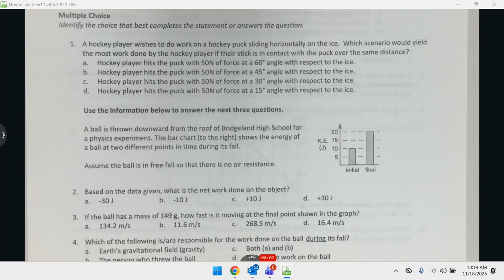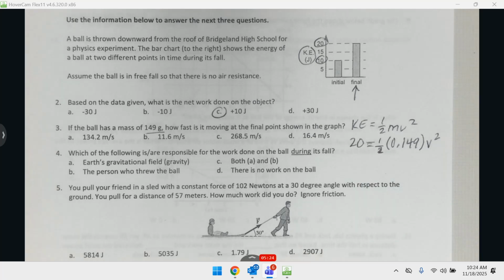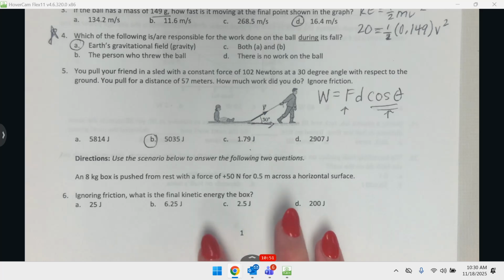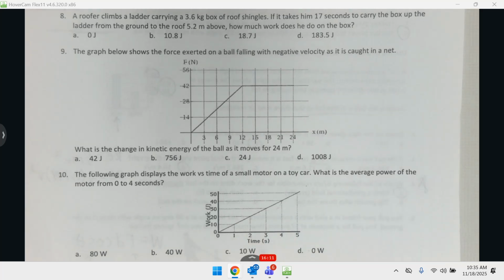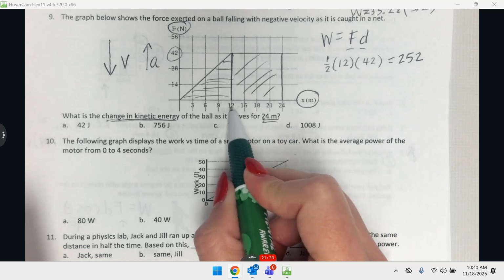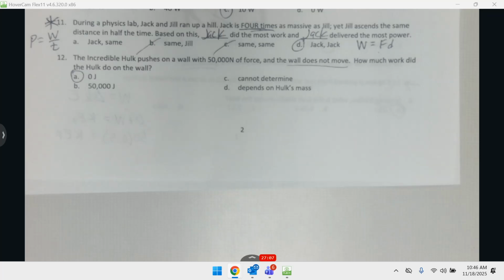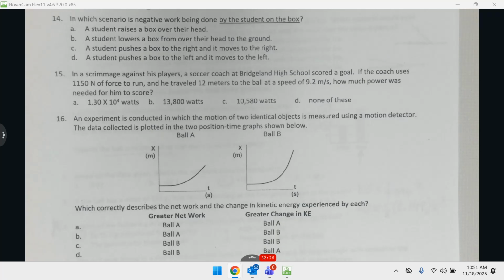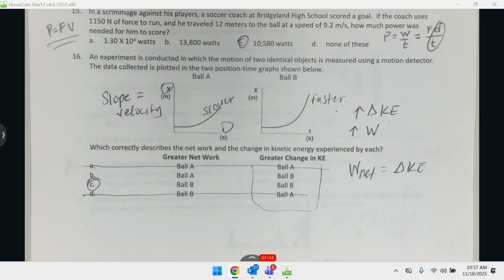25/11/18 - Quiz Review